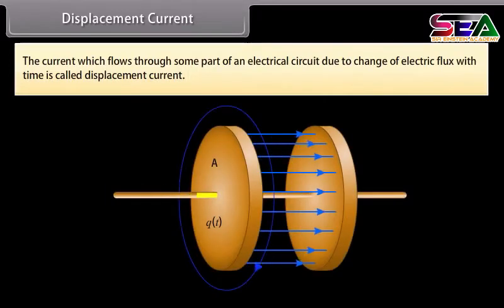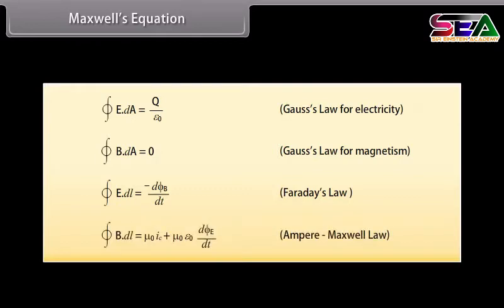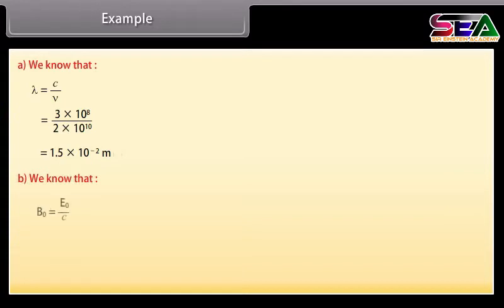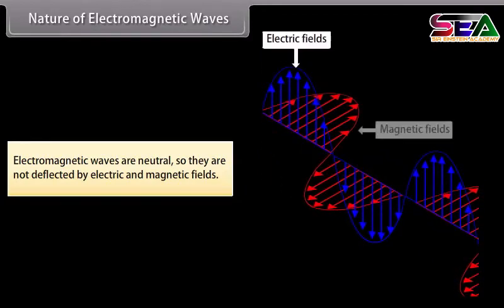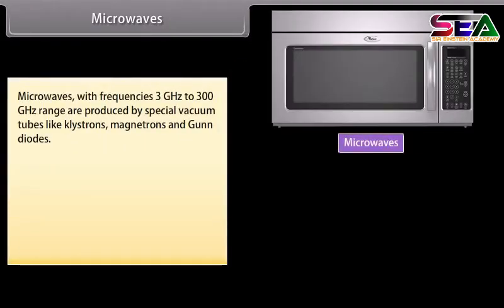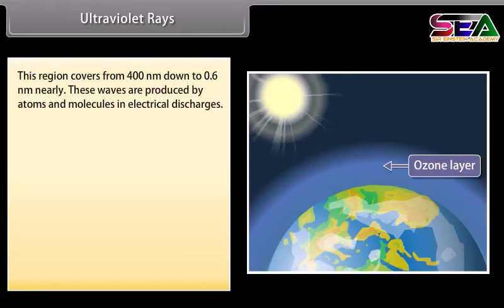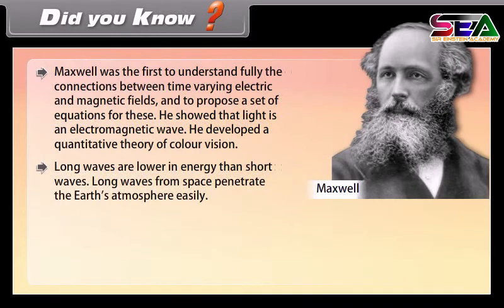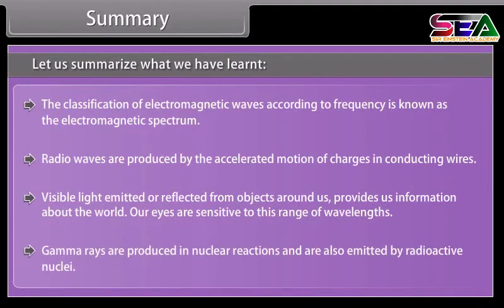Electromagnetic Waves Class 11 Physics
Electromagnetic waves, electromagnetic spectrum